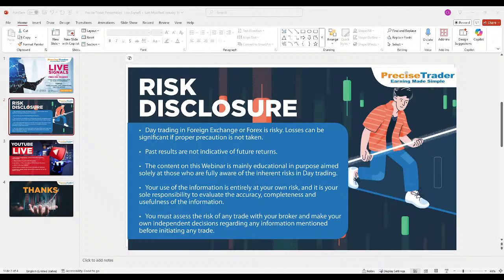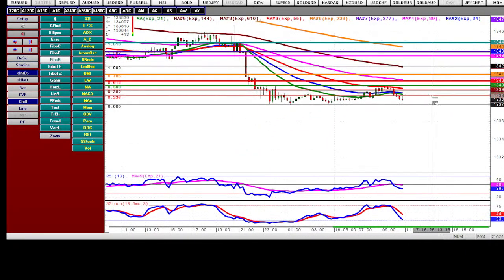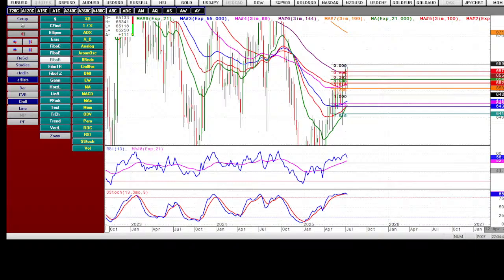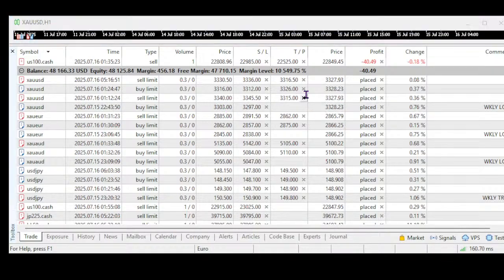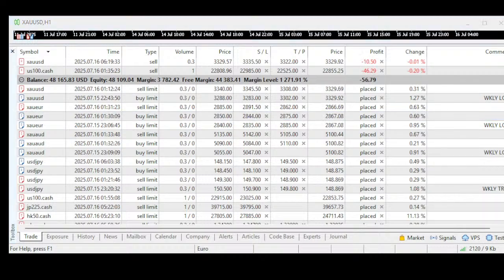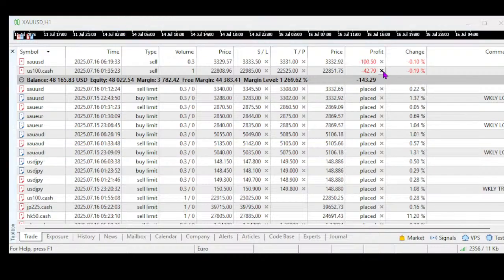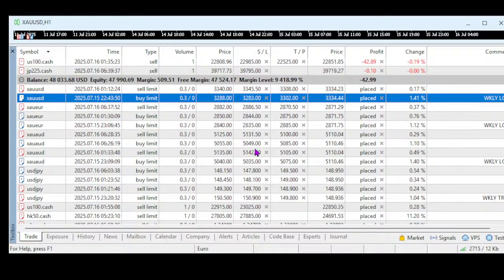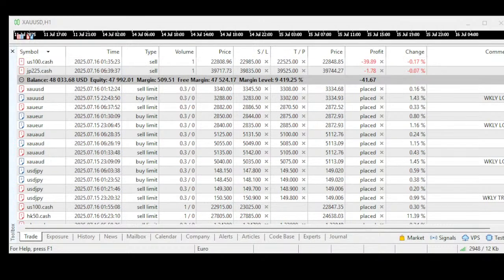LIVE TRADE WITH PRECISE TRADER (ASIAN SESSION) 16th JUL 2025